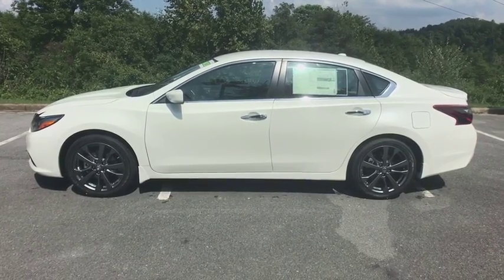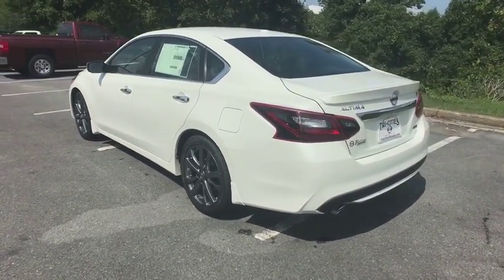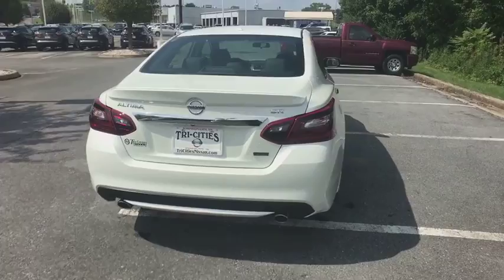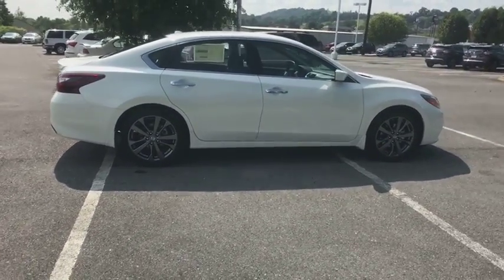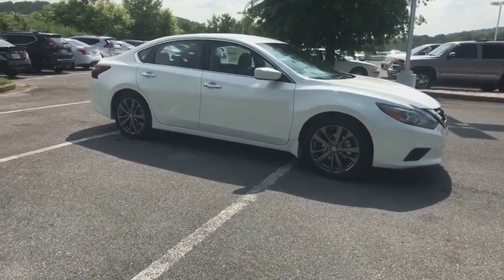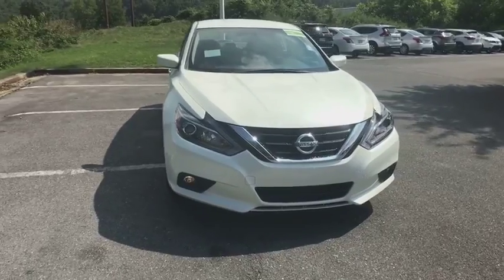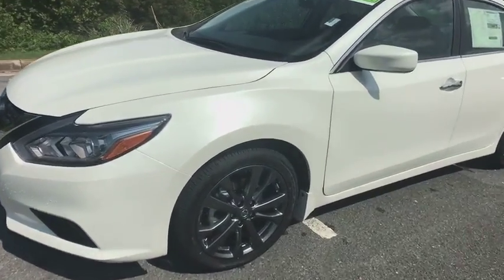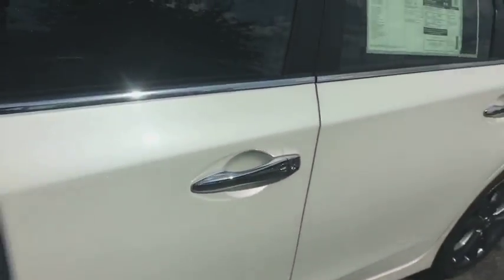2018 Nissan Altima Bristol TN, Bristol VA, Johnson City, Abington, Kingsport, TN 286750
Pearl White N 2018 Nissan Altima available in Bristol, Tennessee at TriCities Nissan. Servicing the Bristol VA, Johnson City, Abington, Kingsport, TN area.

TriCities Nissan
3602 Bristol Hwy

2018 Nissan Altima 2.5 SR 37/26 Highway/City MPGbrbrAwards:br  * JD Power Initial Quality Study (IQS)
Wheels: 18 x 7.5 Machined Aluminum-Alloy,Wheels: 18 Unique Gunmetal,Cloth Seat Trim,Prima-Tex Appointed Seat Trim,AM/FM/CD/MP3 Audio System,Splash Guards,SR Special Edition,Sport Carpeted Floor Mats/Trunk Mat (5-Piece),External Ground Lighting,Heated Front Seats,Navigation,Remote Engine Start,SiriusXM Traffic & Travel Link,SiriusXM Satellite Radio,4-Wheel Disc Brakes,6 Speakers,Air conditioner,Electronic Stability Control,Front Bucket Seats,Leather Shift Knob,Spoiler,Tachometer,ABS brakes,AM/FM radio,Brake assist,Bumpers: body-color,CD player,Delay-off headlights,Driver door bin,Driver vanity mirror,Dual front impact airbags,Dual front side impact airbags,Four wheel independent suspension,Front anti-roll bar,Front fog lights,Front reading lights,Fully automatic headlights,Illuminated entry,Low tire pressure warning,Occupant sensing airbag,Outside temperature display,Overhead airbag,Overhead console,Panic alarm,Passenger door bin,Passenger vanity mirror,Power door mirrors,Power driver seat,Power steering,Power windows,Radio data system,Rear anti-roll bar,Rear reading lights,Rear seat center armrest,Rear window defroster,Remote keyless entry,Security system,Speed control,Speed-sensing steering,Split folding rear seat,Steering wheel mounted audio controls,Telescoping steering wheel,Tilt steering wheel,Traction control,Trip computer,Variably intermittent wipers,Front Center Armrest w/Storage,CD-MP3 decoder